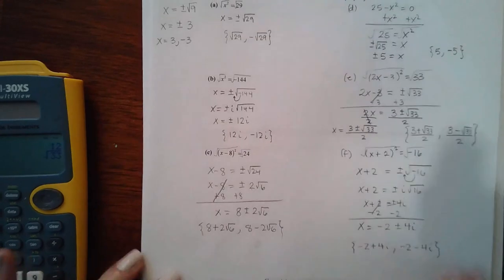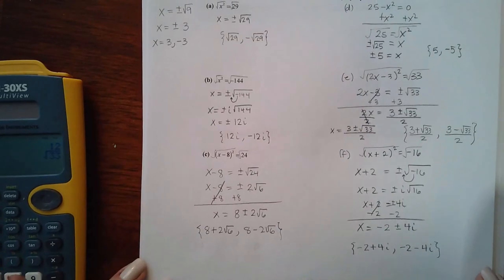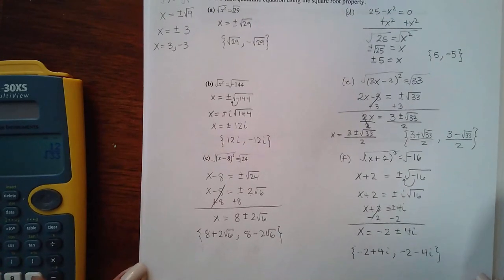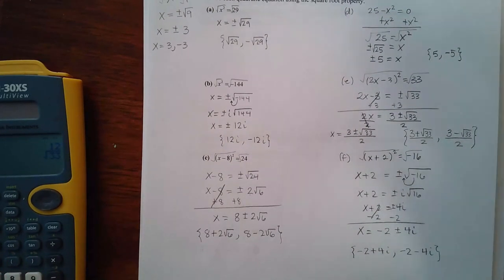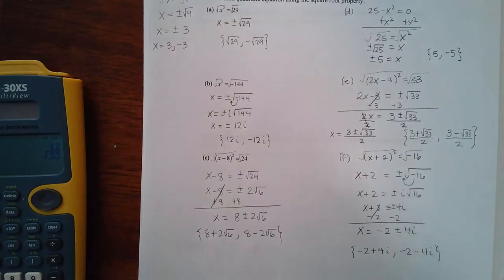1.4 Lecture Part 2